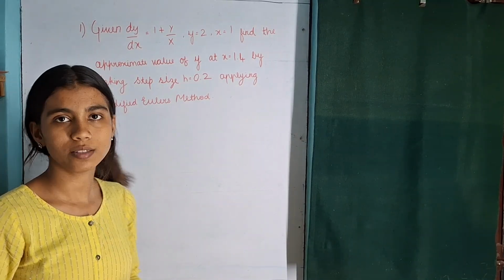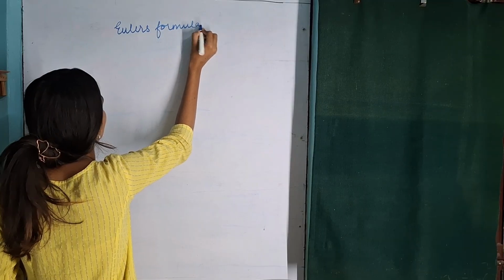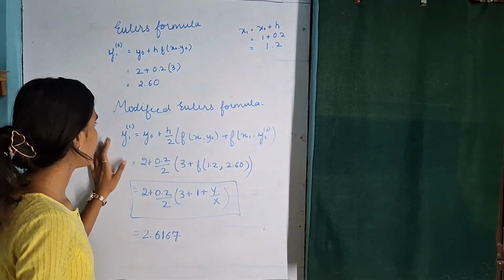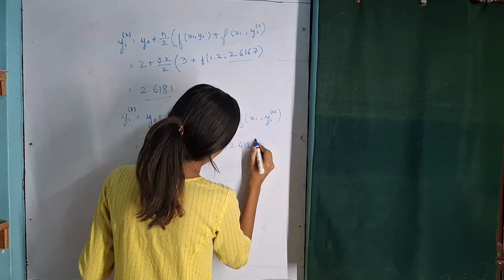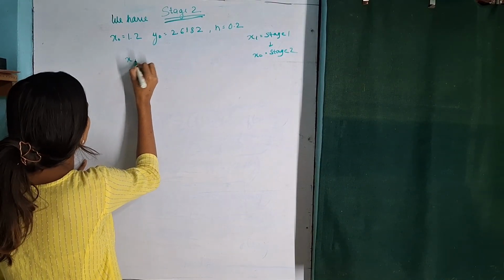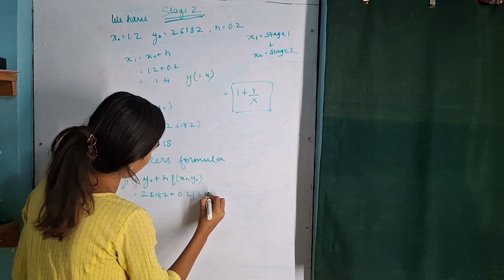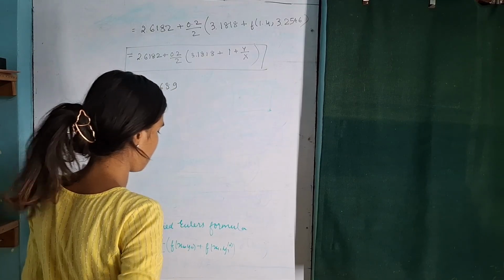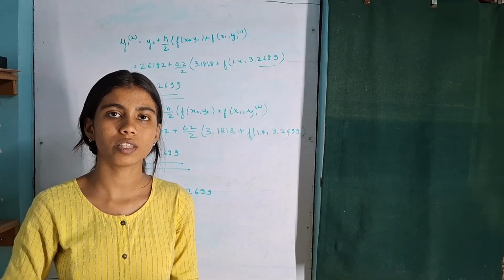Euler Modified Method - Solution of ODE By Numerical Method | Priyanka Kalwad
Euler Modified Method - Solution Of ODE By Numerical Method.
euler's method of numerical methods

By- Priyanka Kalwad

Priyanka Kalwad